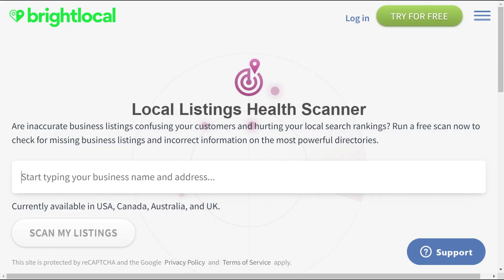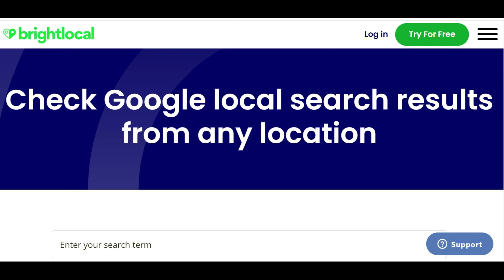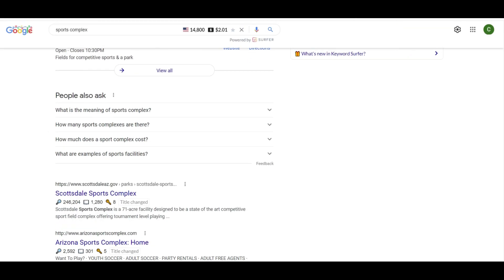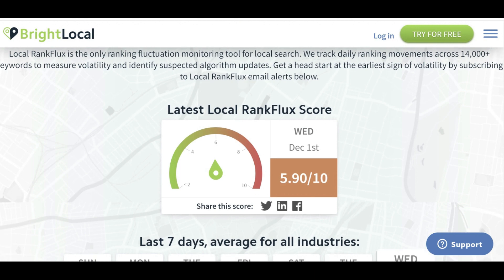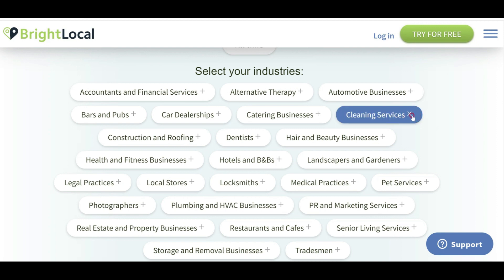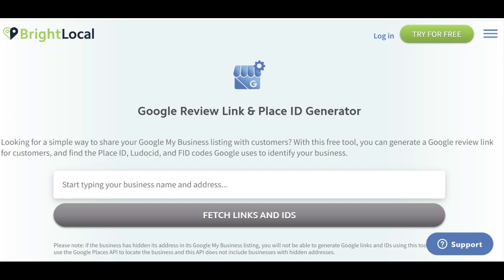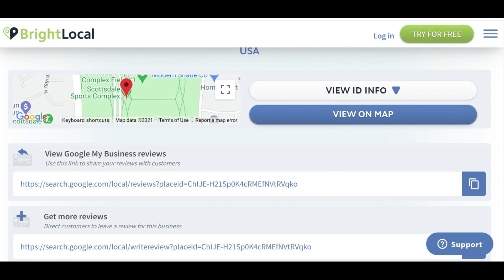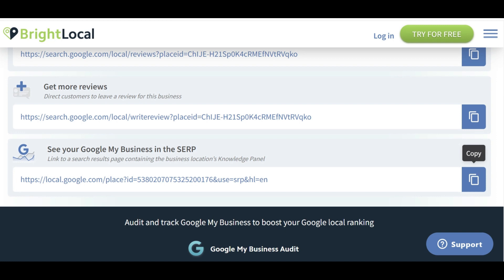4 FREE Bright Local SEO Tools: Bookmark These & Use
Are you missing out on Bright Local's 4 FREE local SEO tools? See what they are and how to use them here. Start with the Local Listings Health Scanner Bookmark them and try them out as we go. Full list below 👇